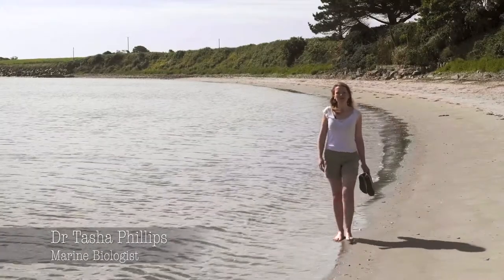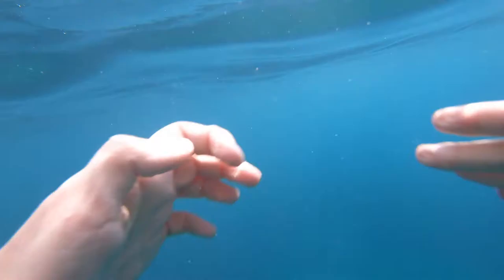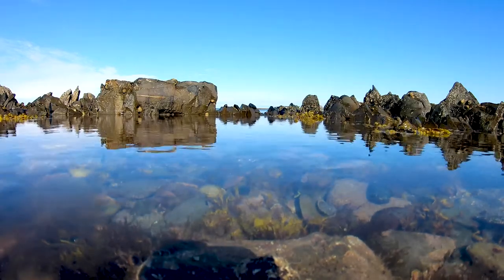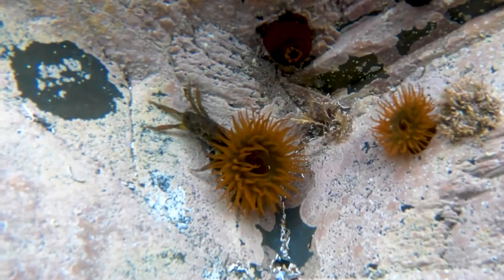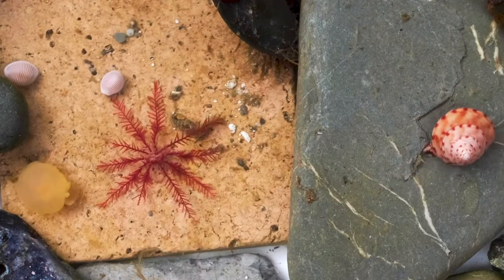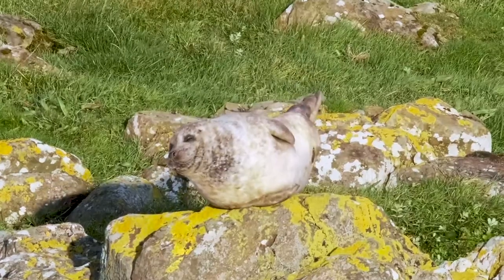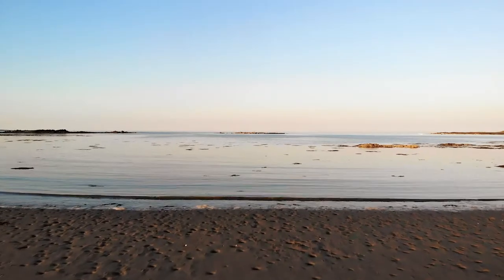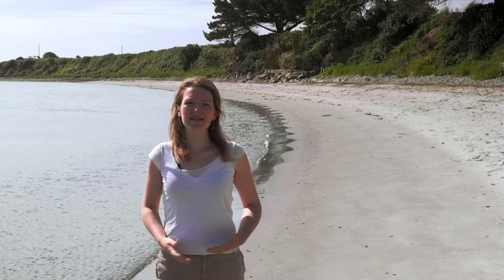National Marine Week mini film for The Wildlife Trust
This National Marine Week we're celebrating our colourful coasts. Dive in with us to explore what happens at the beach when you're not there!

If you'd like to help protect our seas, please sign the Wildlife Trust's petition for Highly Protected Marine Areas